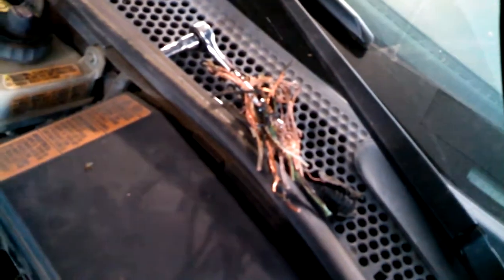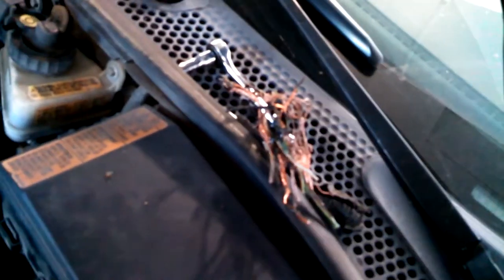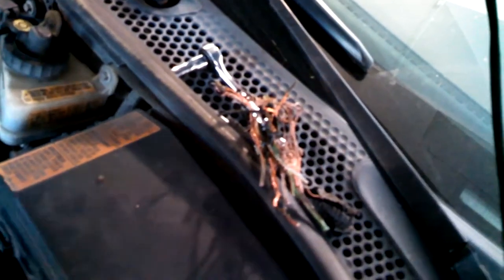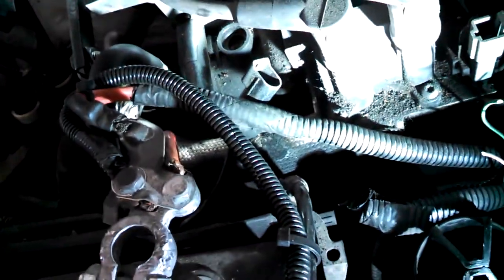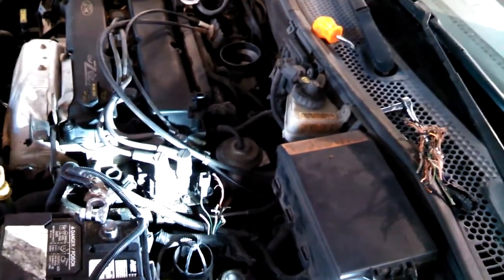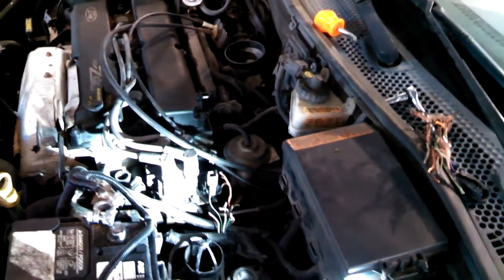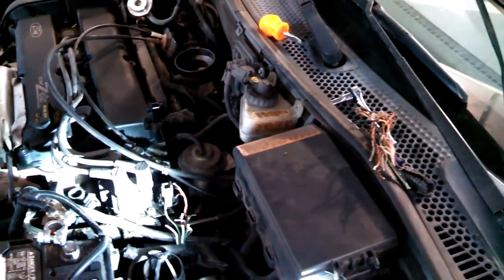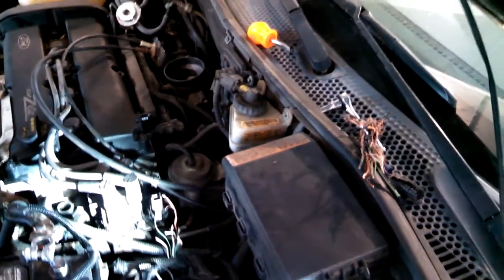A reason to NOT put a larger rated fuse in fuse box to fix blowing fuse problem